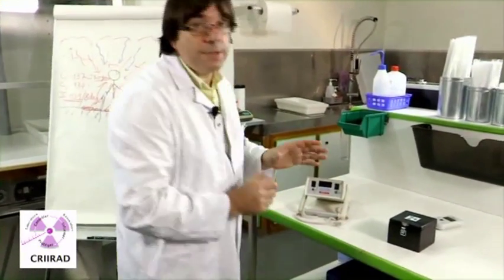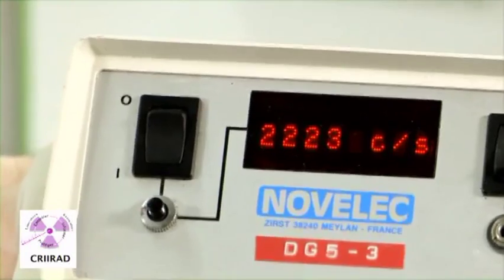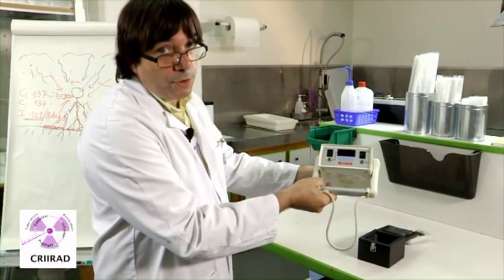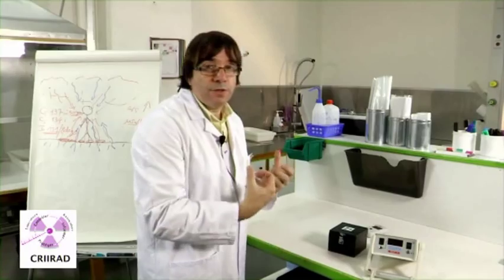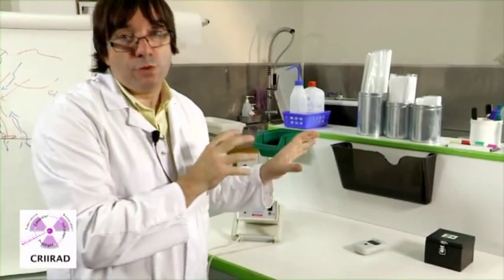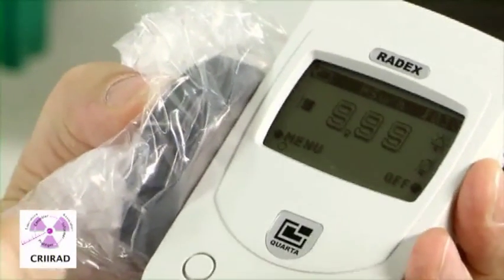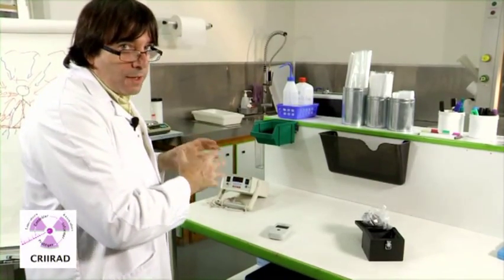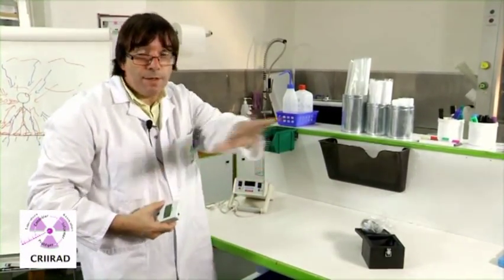How to control contaminated soil samples with a DG5 or a Radex ?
What is the most convenient device to control contaminated soils : DG5 or Radex ?